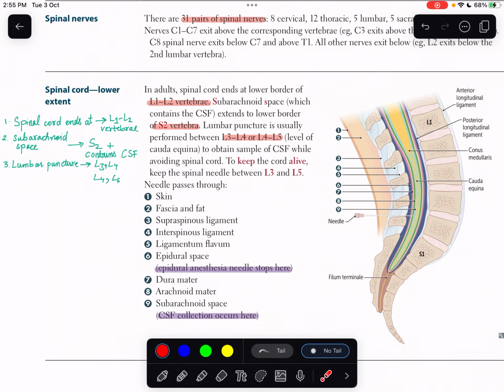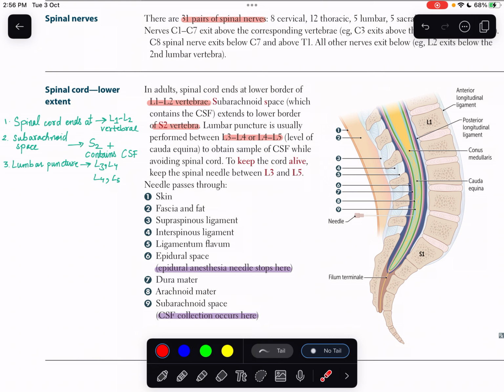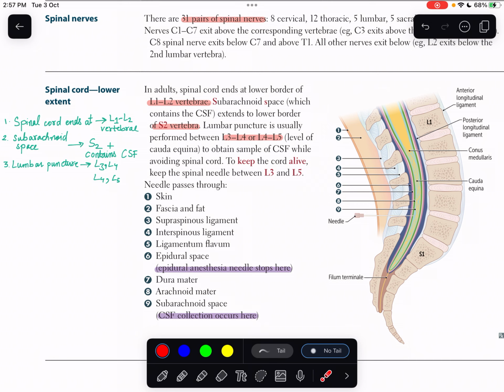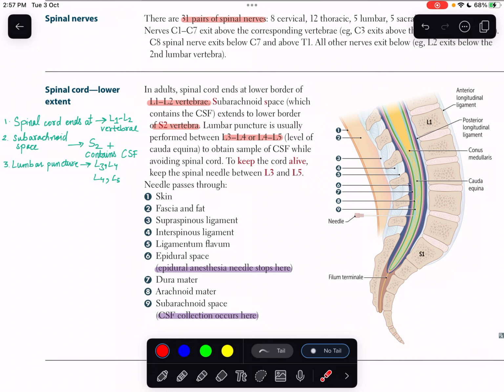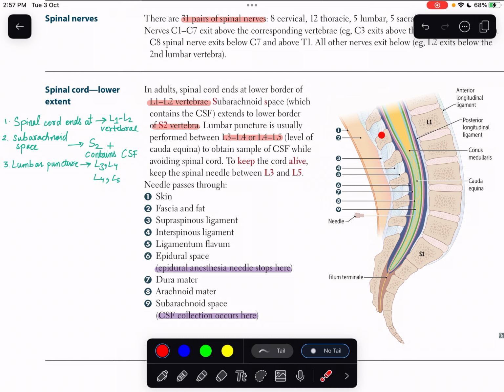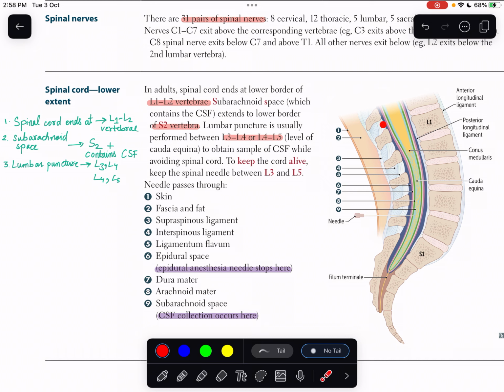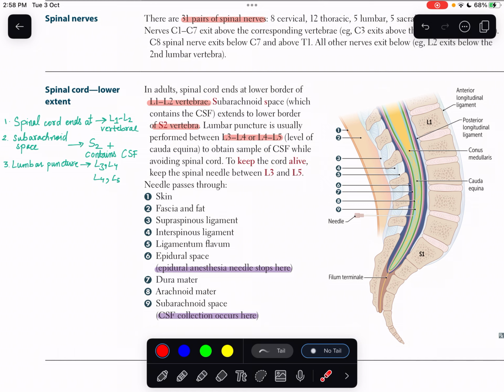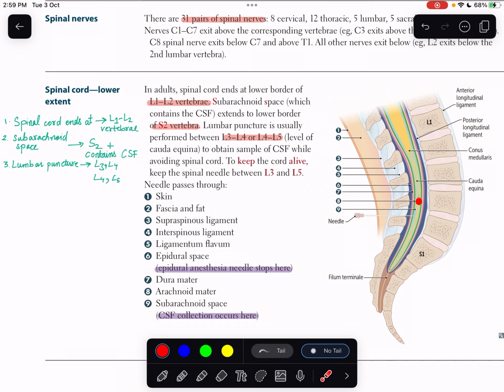Spinal cord|Lumbar puncture| First aid | USMLE STEP 1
Spinal cord and Lumbar puncture explained for USMLE aspirants.